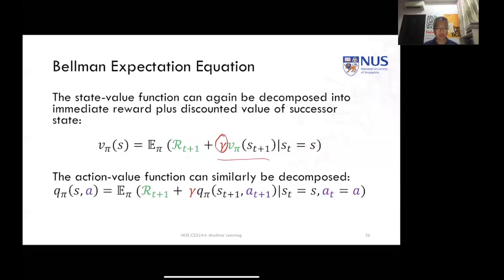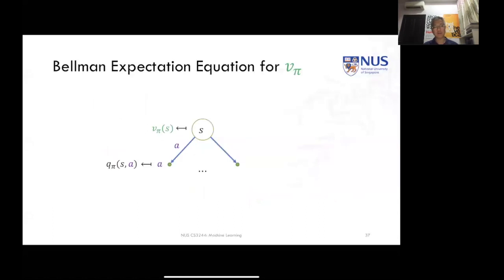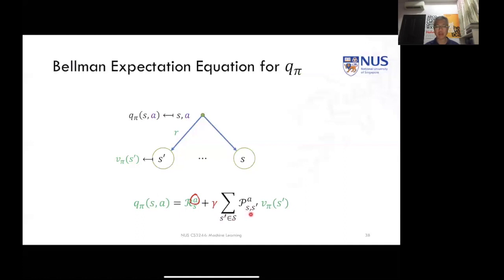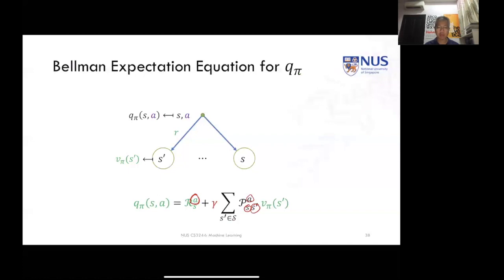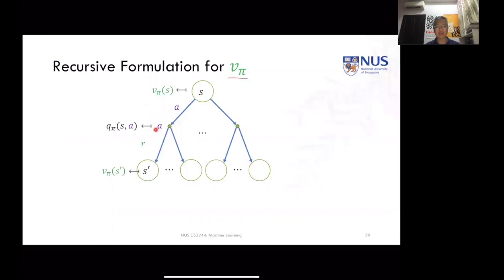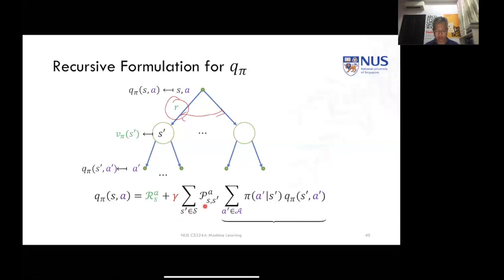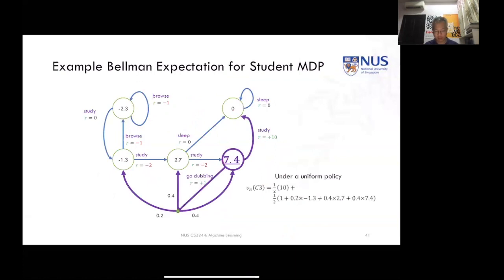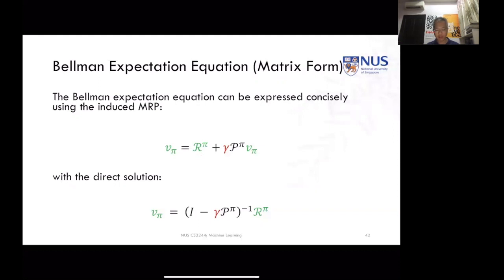07.post.02 « Bellman Expectation « Machine Learning « NUS School of Computing